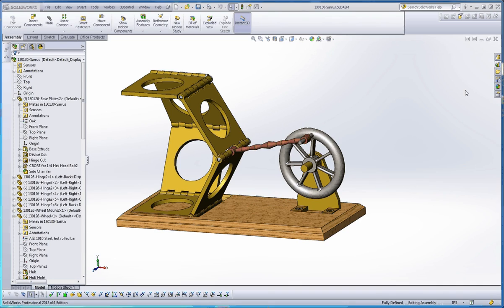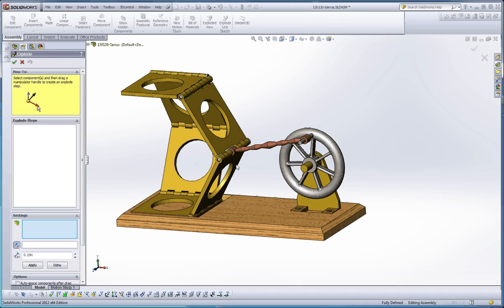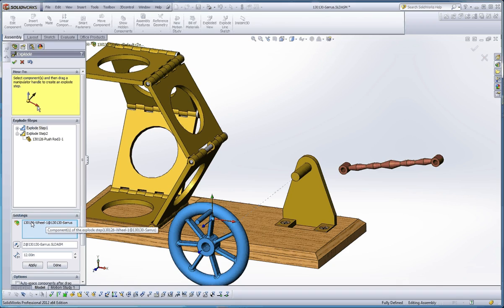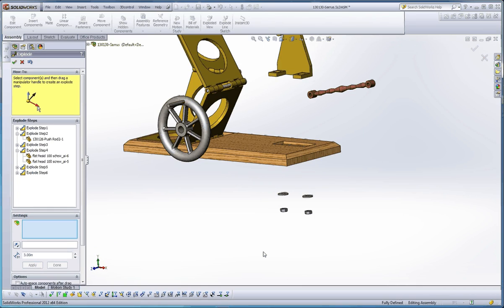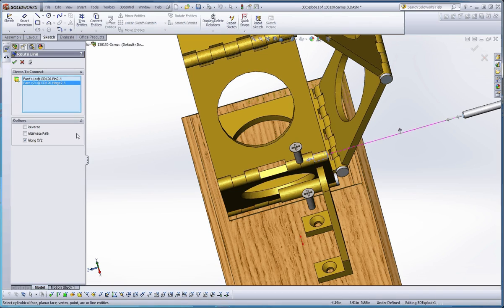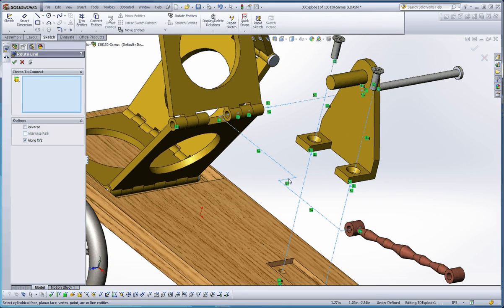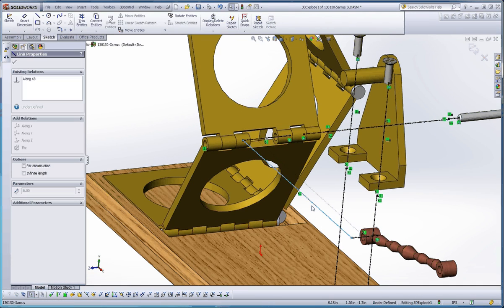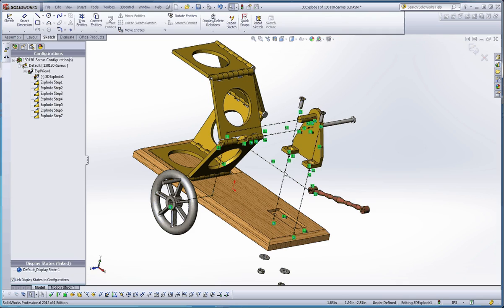Basic Assembly Techniques, Part 4, Exploded View Configuration, Explode Line Sketch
SolidWorks. These videos demonstrate assembly techniques in a basic model involving machine type motion.  Once the assembly is together along with Toolbox items this video demonstrates how to create an Exploded View Configuration and how to insert and modify  Explode Line Sketches.  Tutorial for IET 265 Three-Dimensional Modeling using SolidWorks in Central Washington University's Mechanical Engineering Technology Program.